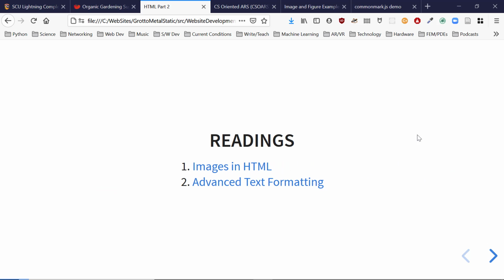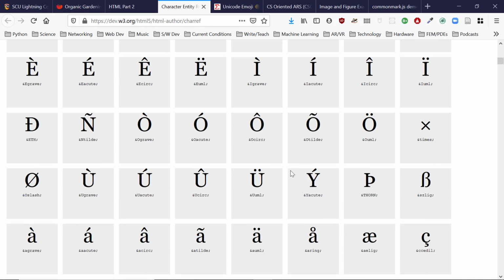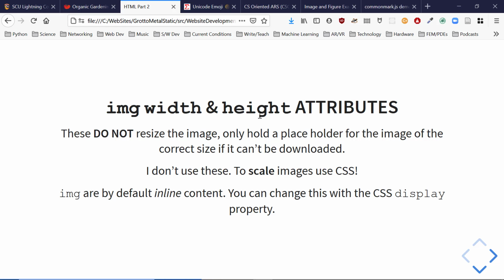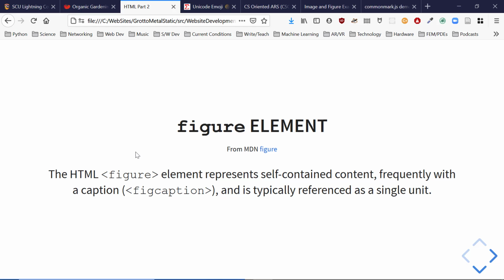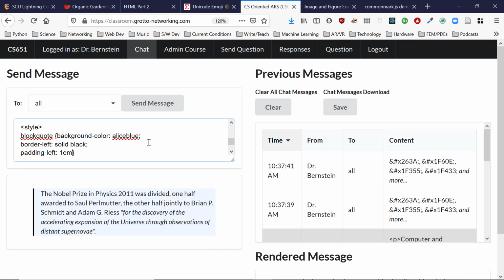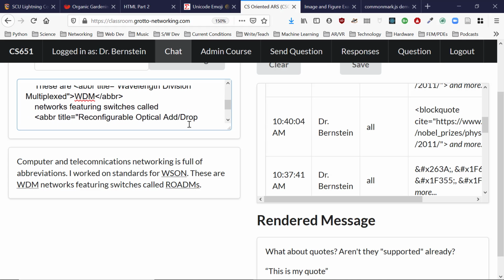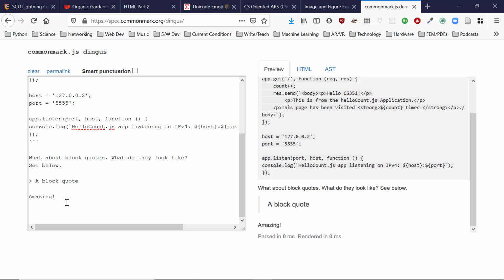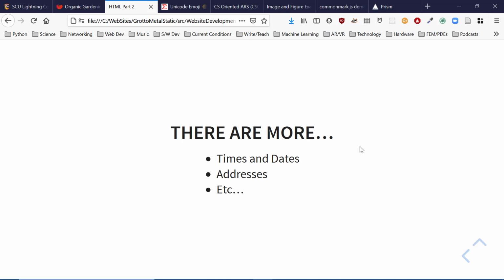HTML2: entities, images, and more...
Covers: HTML entities, Unicode, Images and Figures, including image sizing, advanced text structures such as abbreviations, details, etc… Dependencies: HTML1.